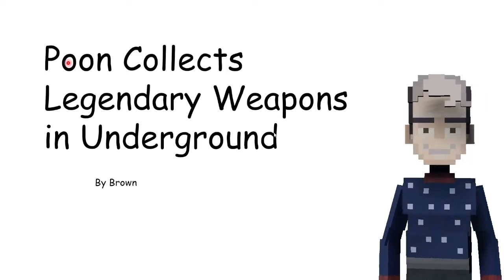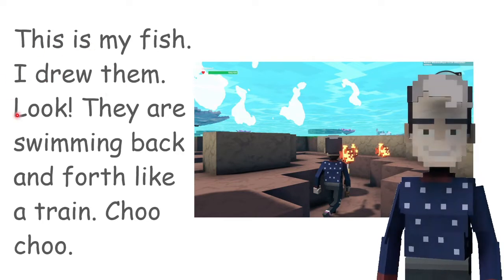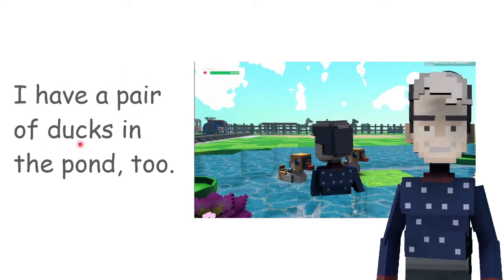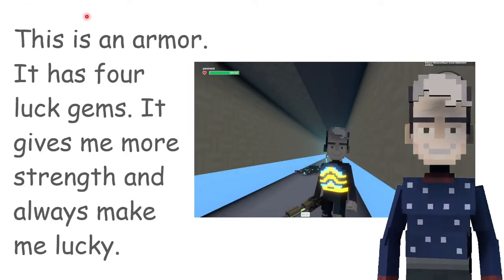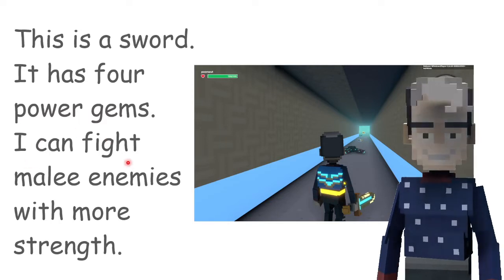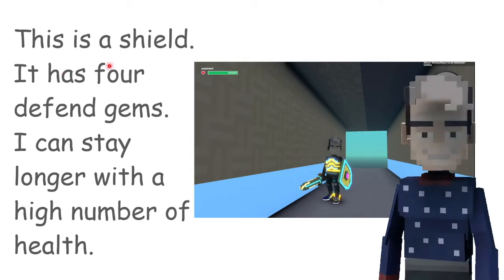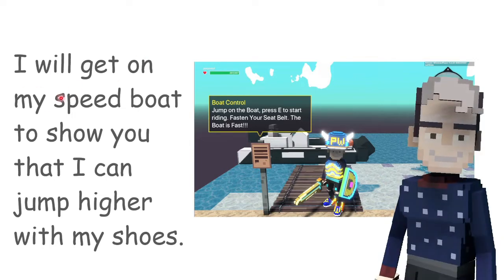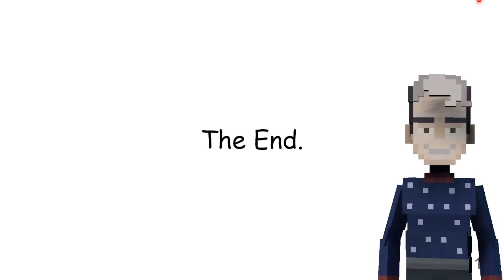Poon Collects Legendary Weapons in Underground (Game Story)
Poon likes adventure. Where does he go? What does he get? Let's find out from the story.

ปุณณ์รักการผจญภัย เขาเจออะไรที่ไหนนะ ลองค้นหาคำตอบกันในนิทานครับ
ขอบคุณครับ :)